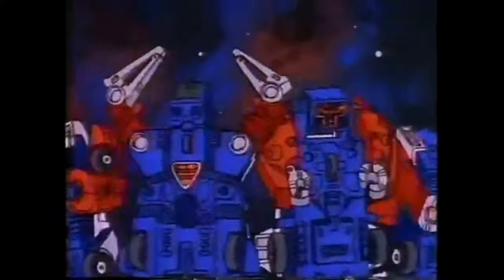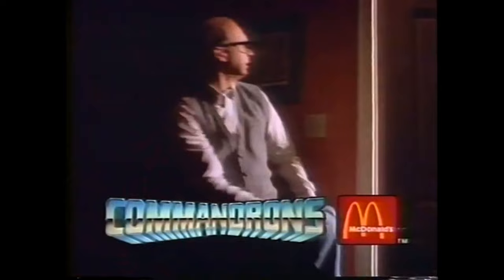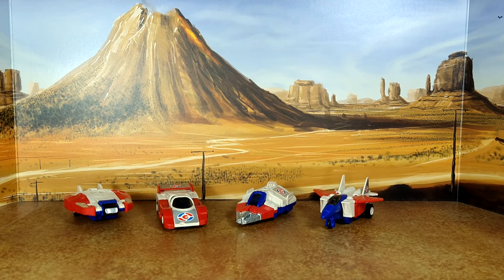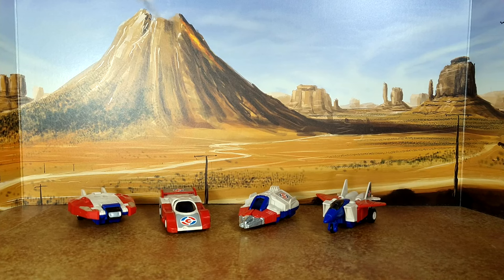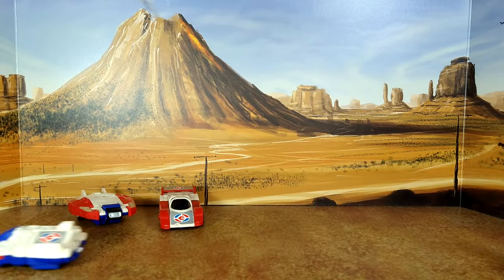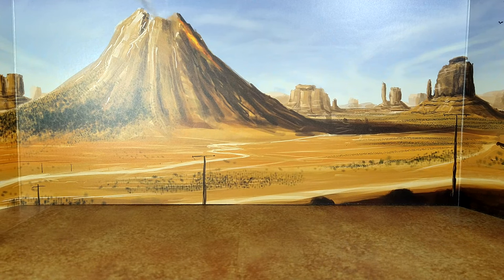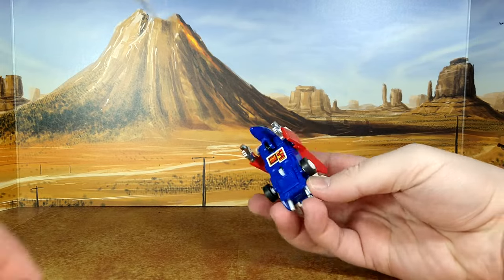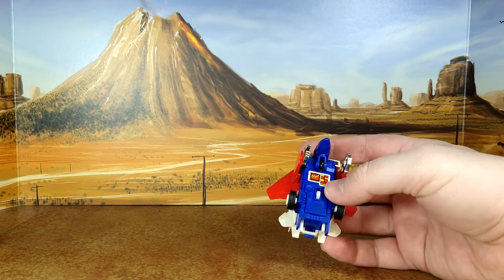Toy Review - Mc Donald's Tomy Commandrons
A blast from the far distant past of the 80's. Every kid in my small town had one, and it was a good summer of fun!